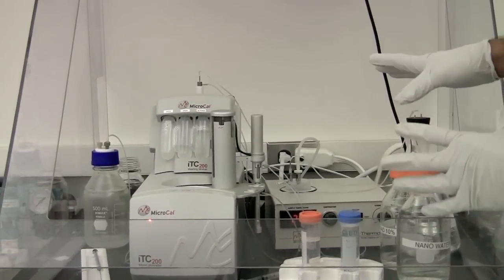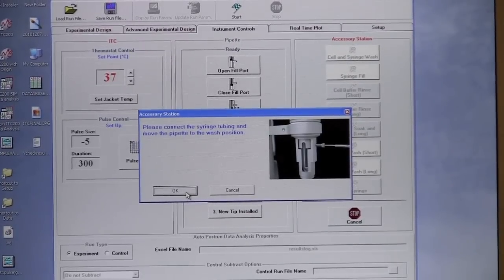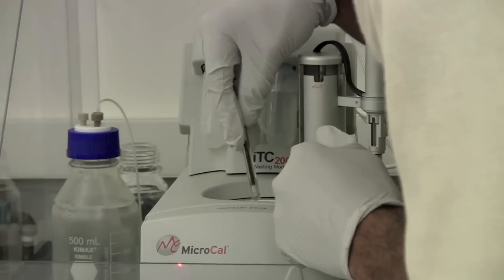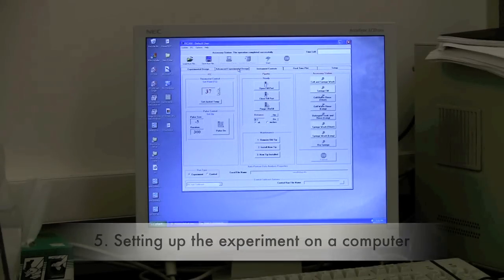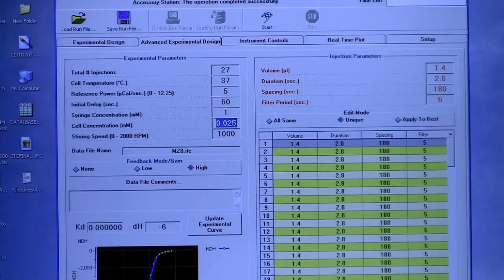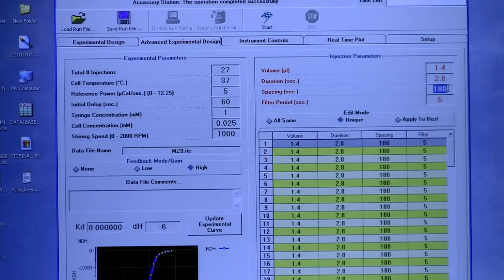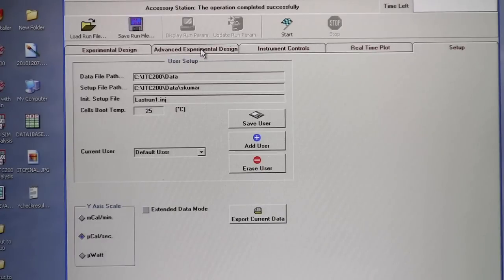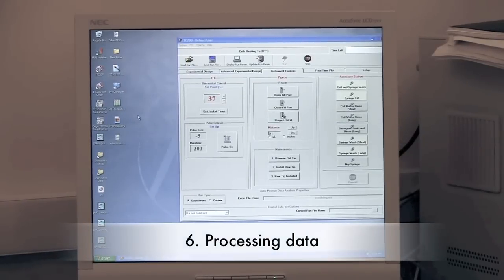Isothermal Titration Calorimetry (ITC) - Yale CBIC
Training video on Isothermal Titration Calorimetry (ITC) by Sunil Kumar

0. Introduction - 0:00
1. Washing the syringe - 0:45
2. Washing the cell - 2:15
3. Filling the syringe with a solution - 5:55
4. Filling the cell with a solution - 8:08
5. Setting up the experiment on a computer - 10:49
6. Processing data - 14:51